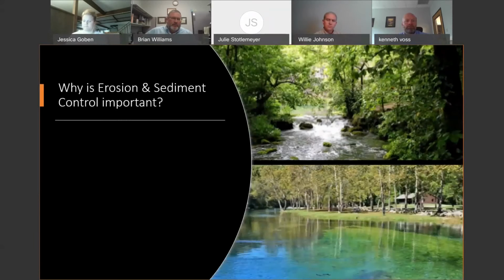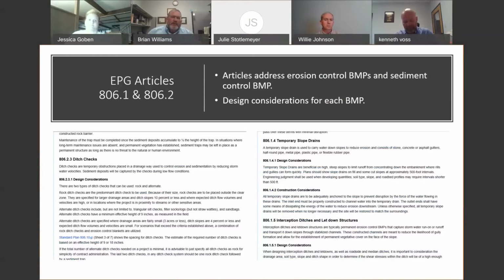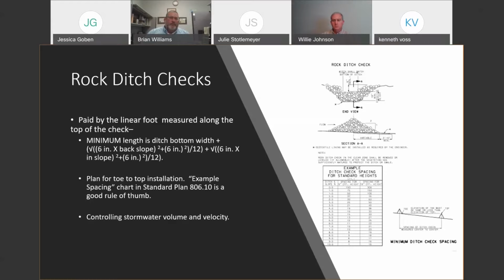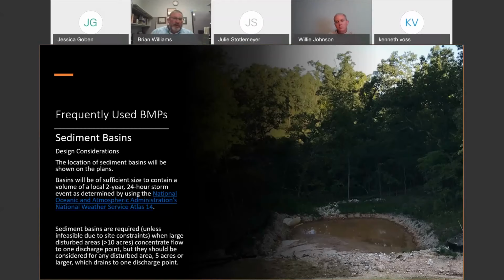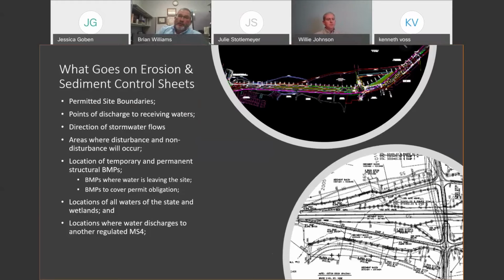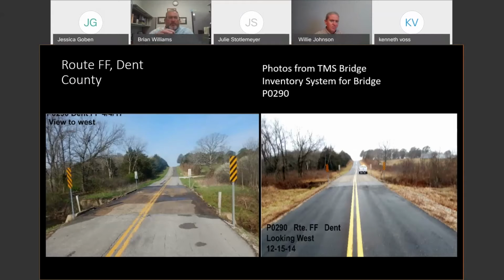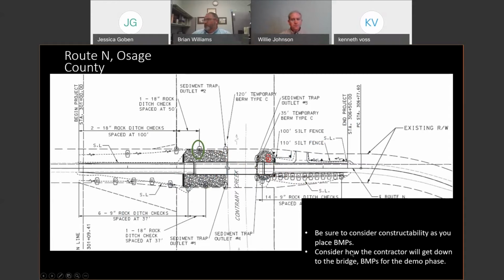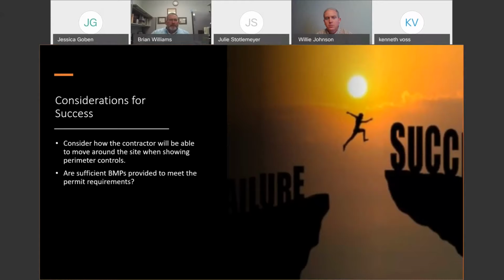Program Delivery Webinar - Erosion and Sediment Control 09-24-2020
This video highlights concepts for designers to consider when developing erosion and sediment control plans.